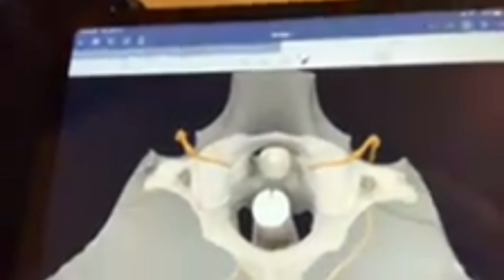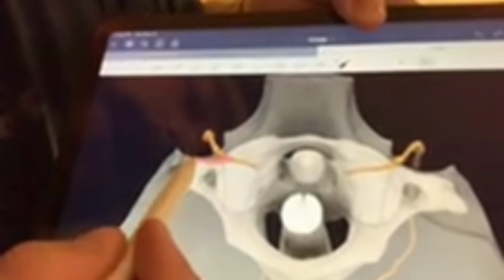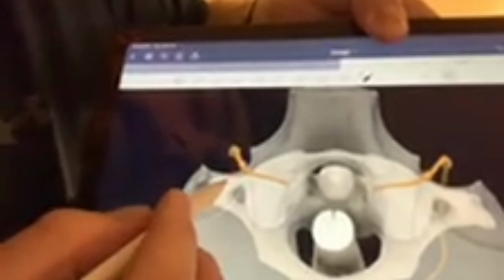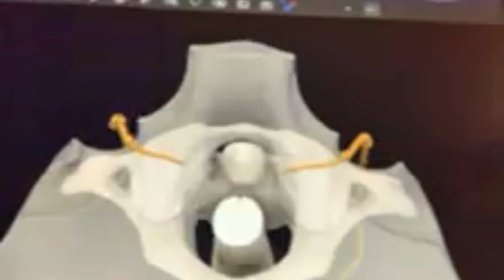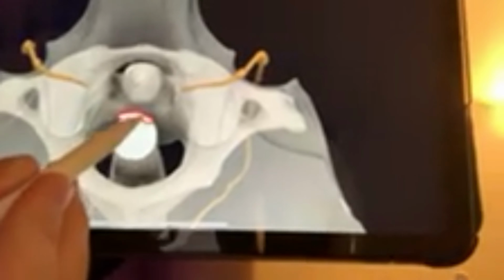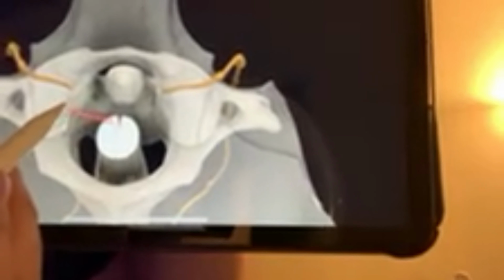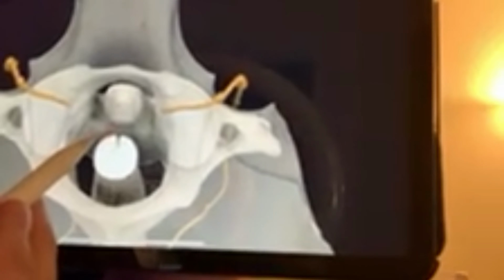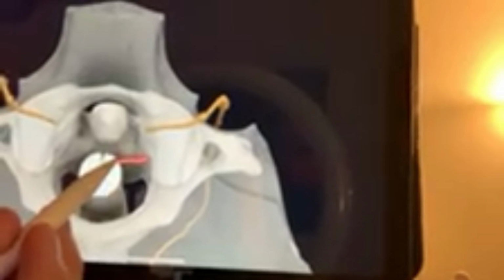Atlas and Occiput Subluxations- What are they?